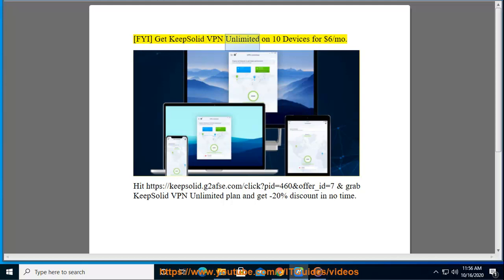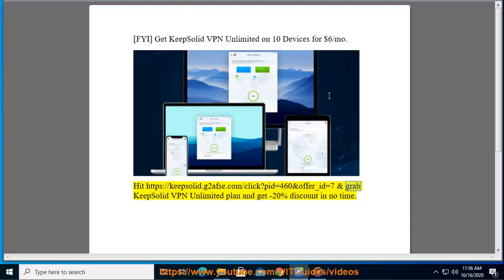[VPN Deal] KeepSolid VPN Unlimited on 10 Devices for $6/mo for 2020